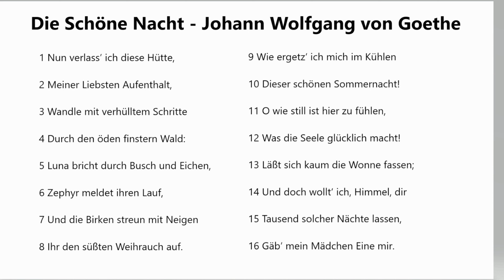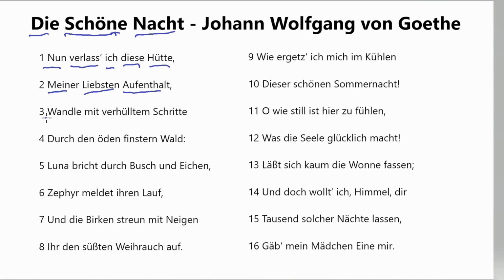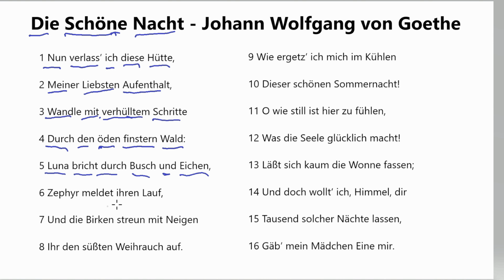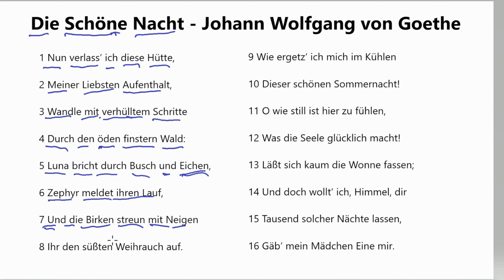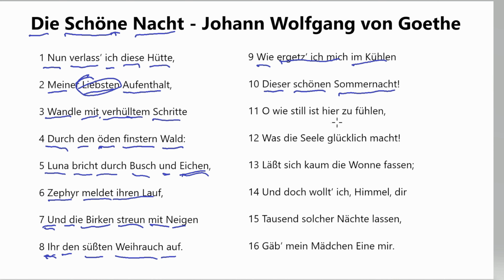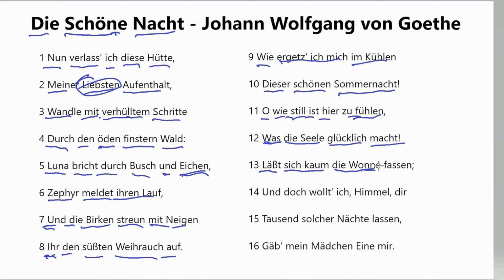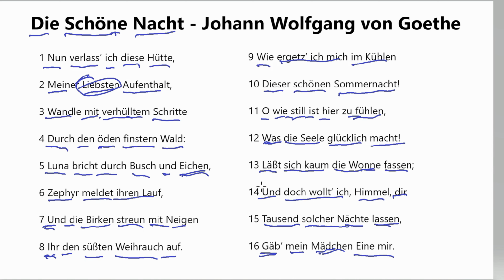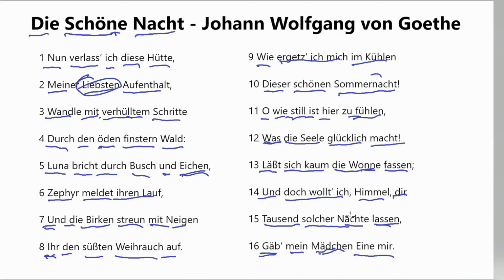Learn GERMAN With Poetry! Die Schöne Nacht by Johann Wolfgang Von Goethe Analysis and Translation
In this German learning video, I have the poem Die Schöne Nacht by Johann Wolfgang Von Goethe, and I break it down line by line, translating each word. Helps with comprehension of German language.